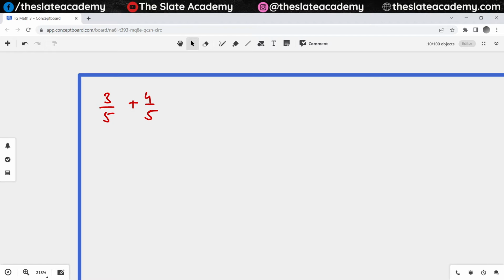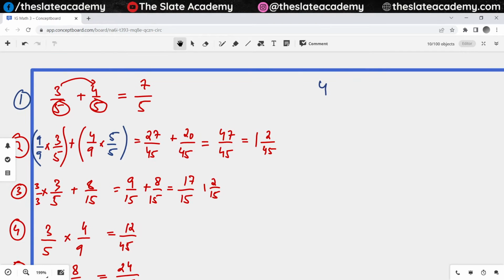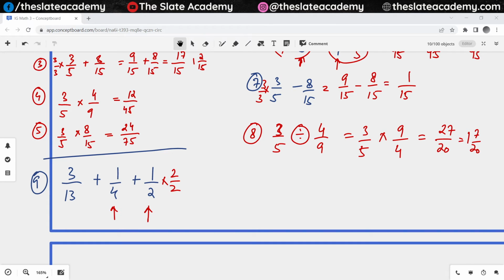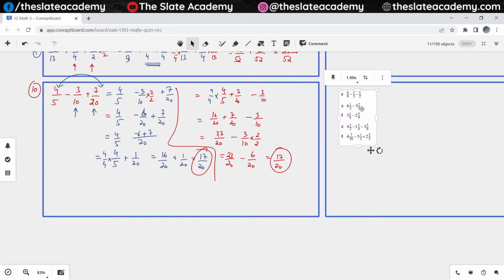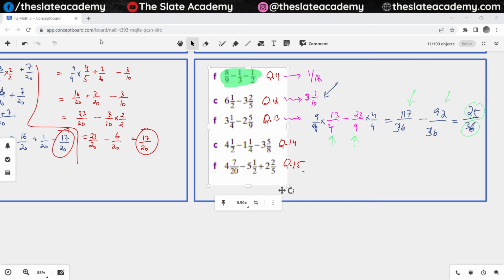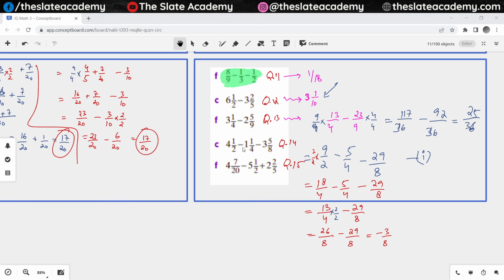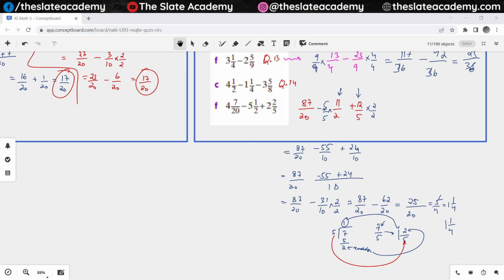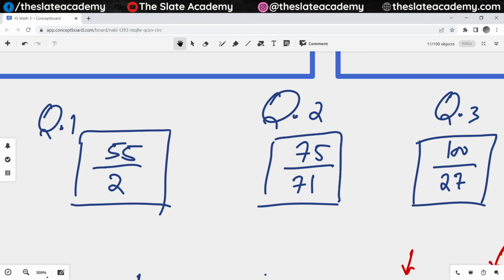How to Add Subtract Fractions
In this lesson we discuss and practice questions on the topics of fractions. We discuss how to add subtract fractions. We also learn how to multiply fractions